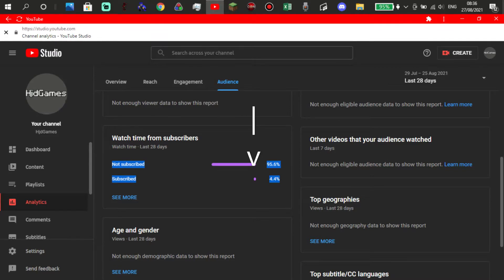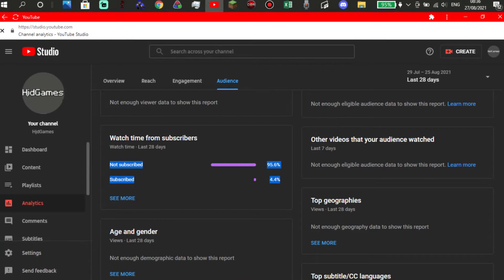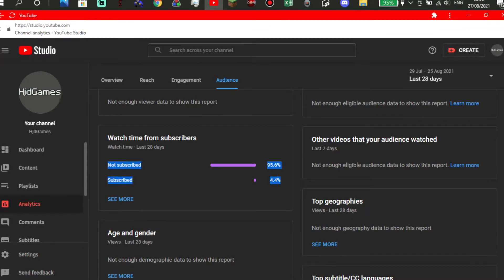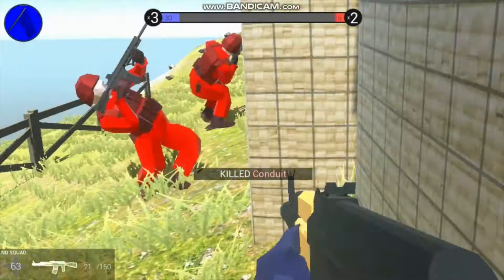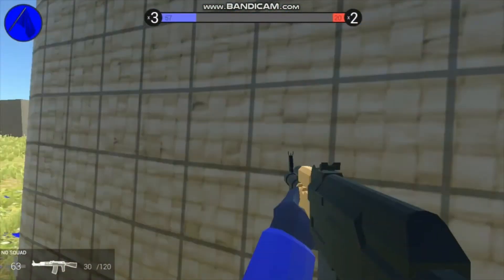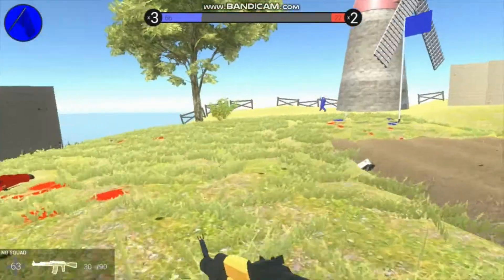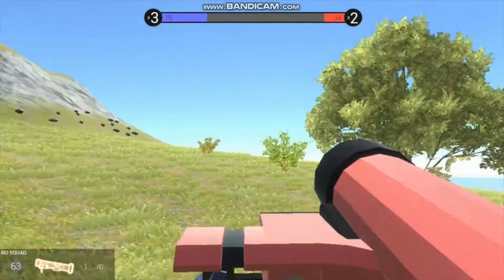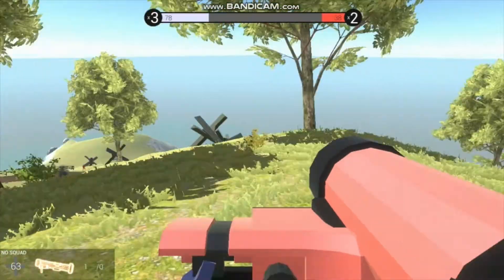Ranking Every Ravenfield Anti Armor Weapon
Sry that i forgot names